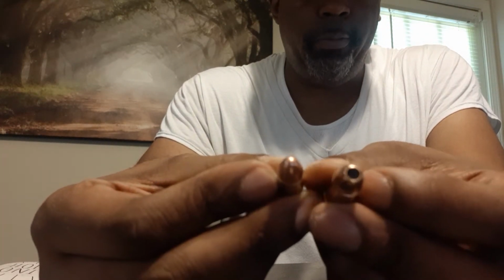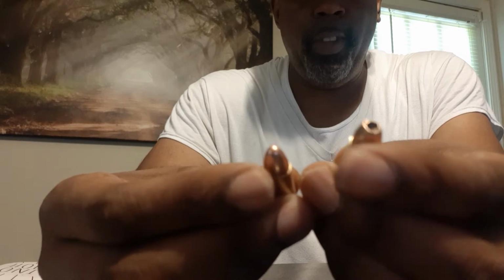JHP vs FMJ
My unprofessional impression